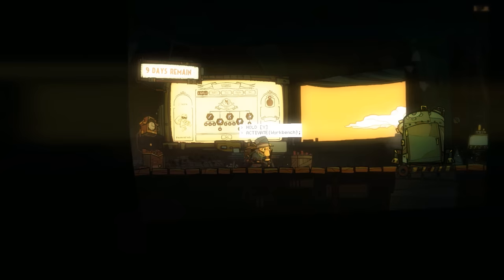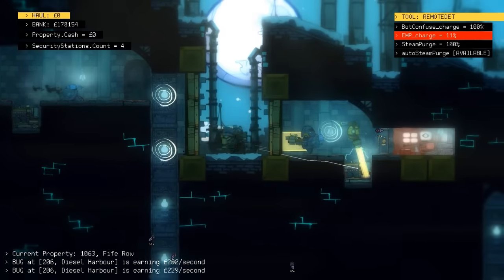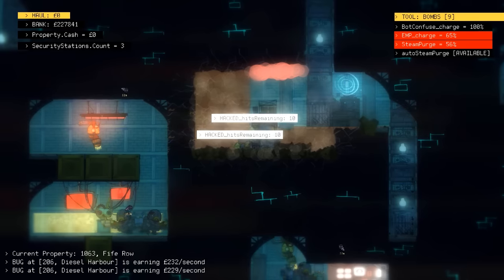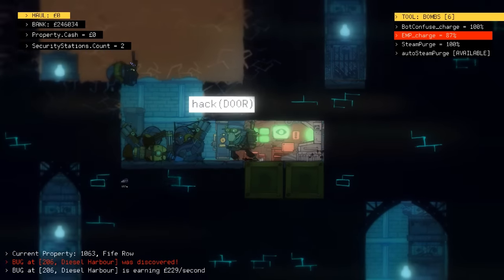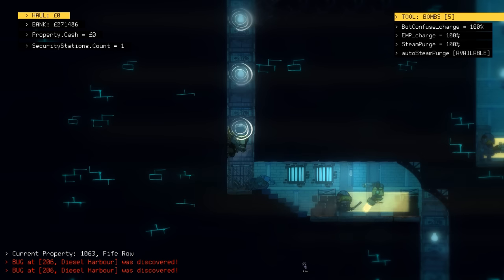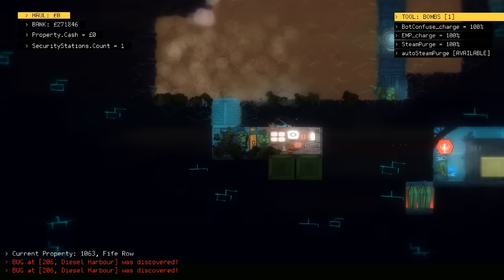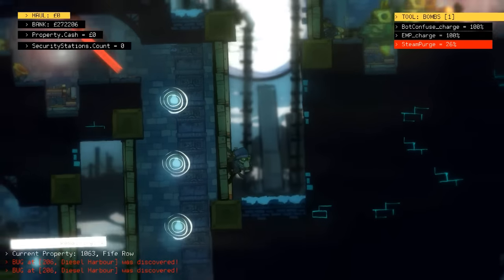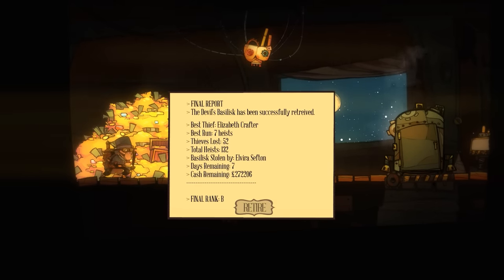The Swindle - Ep. 12 - Stealing the Devil's Basilisk (Ending)! - Let's Play - Game Introduction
Welcome to The Swindle! The Swindle is a steampunk cybercrime caper about breaking into buildings and stealing all their cash!

The Swindle Gameplay Information:

The Swindle is a steampunk cybercrime caper about breaking into buildings, hacking their systems, stealing all their cash, and quickly running away again before the police show up.

All the buildings you’ll be robbing are randomly-generated, so you’ll never get the same level twice.

Meanwhile, from the safety of your rickety airship up in Outer Space, you can modify your thief with new skills, tools, and all manner of advanced technological horrors, allowing you to take on bigger buildings with better security, for gargantuan rewards!

Special Thanks to @DanThat for sending me an early key!